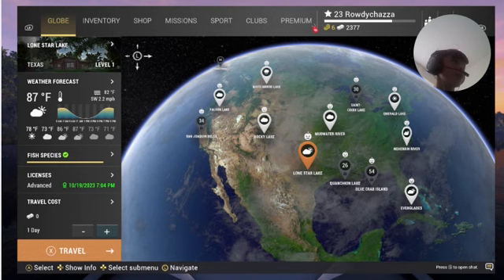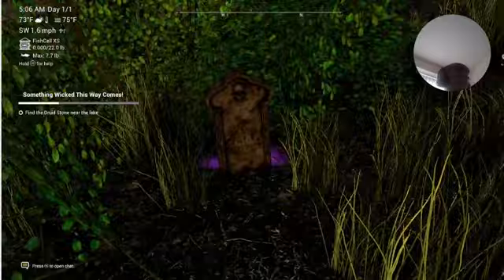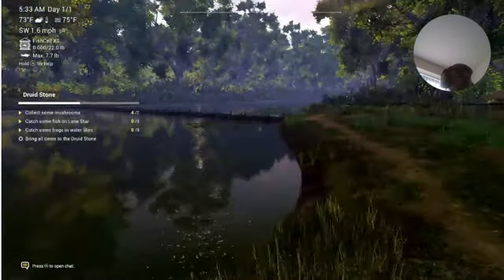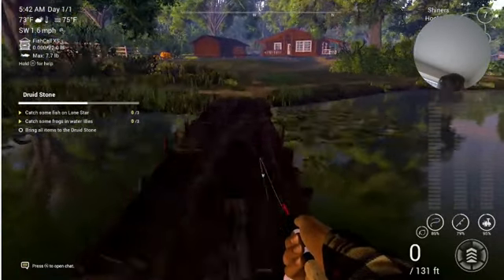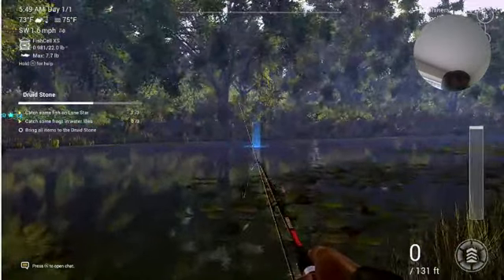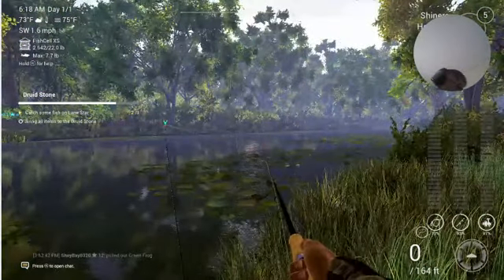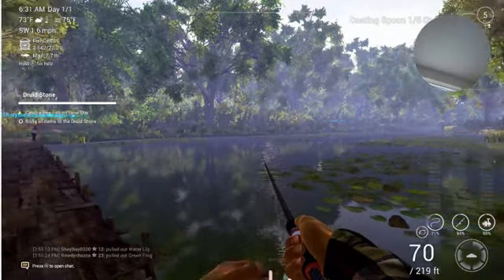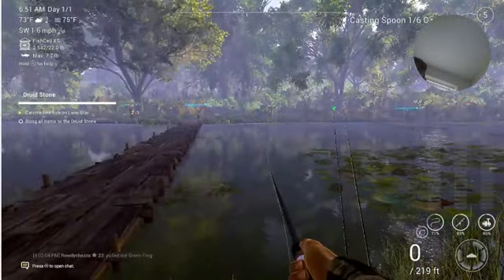HALLOWEEN 2023 UPDATE-FISHING PLANET